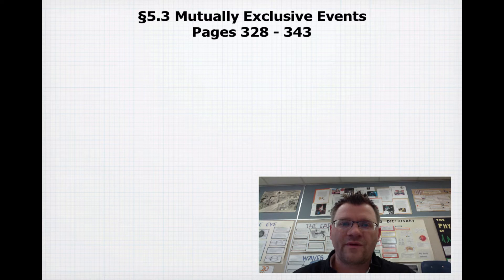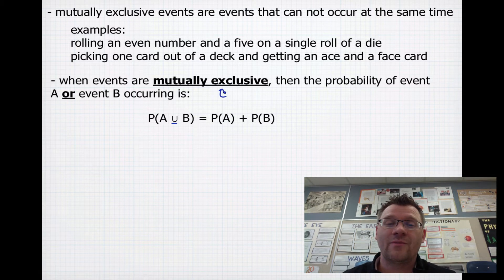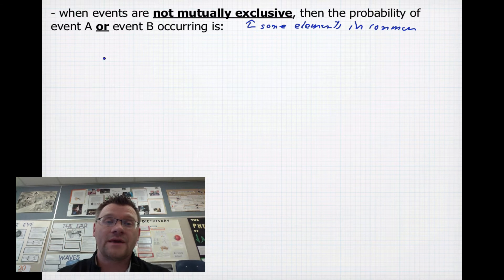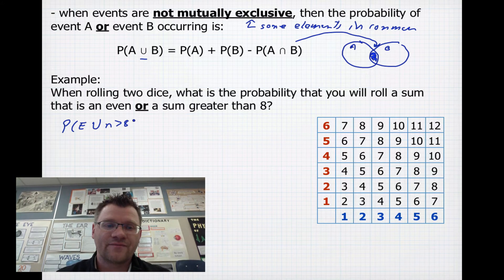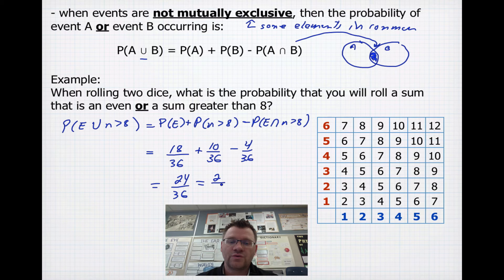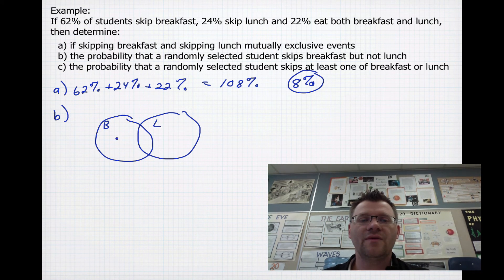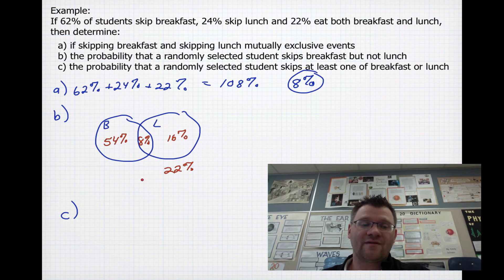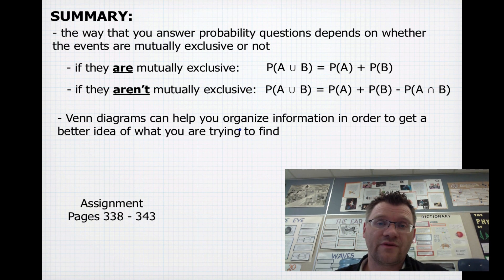5.3 Mutually Exclusive Events (Foundations 30)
A lesson about finding probabilities of mutually exclusive events.